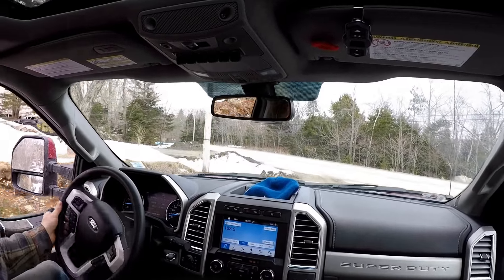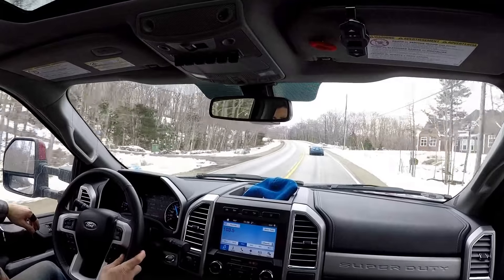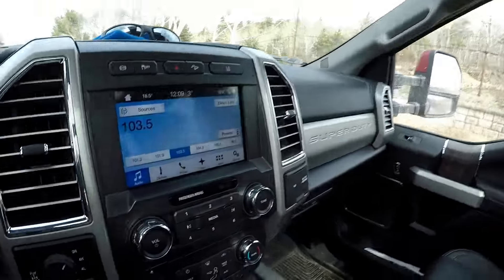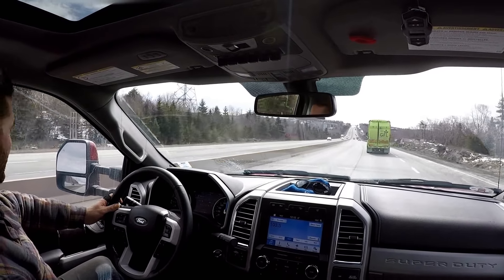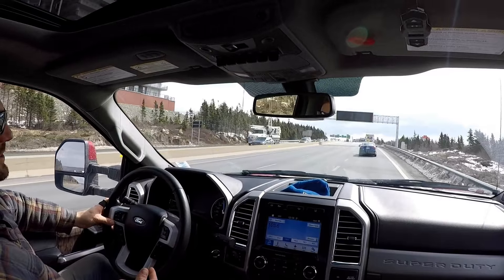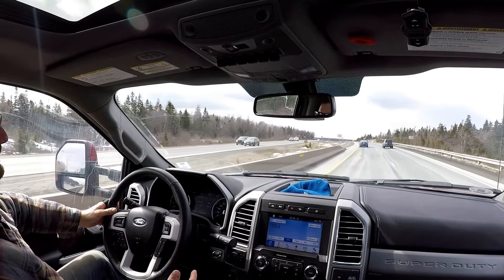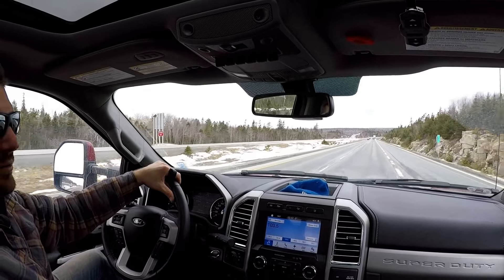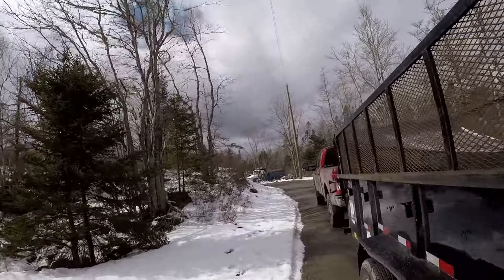2017 F-250 POWERSTROKE TOWING 13,800LBS!!!!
Gen-Y Torsion hitch, 14x7 Big Tex Dump Trailer, Air Lift Wireless One Compressor, Air Lift Air Bags.